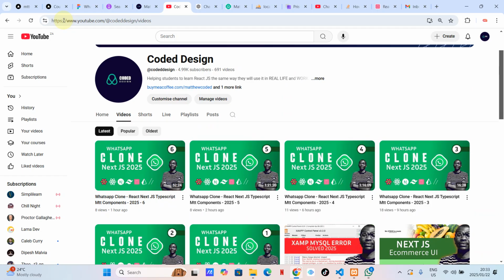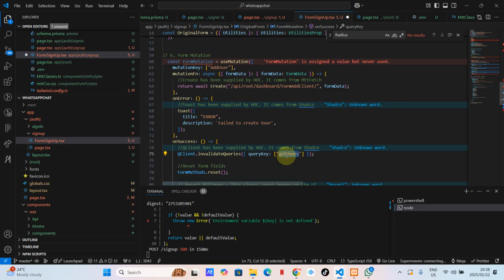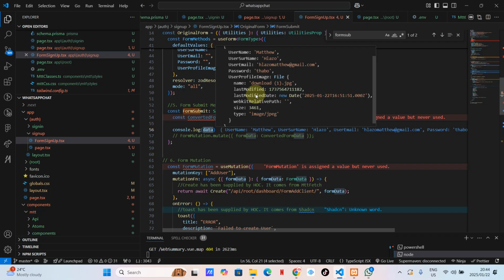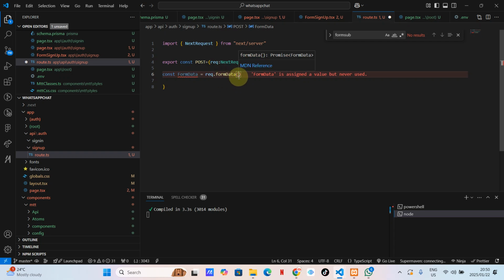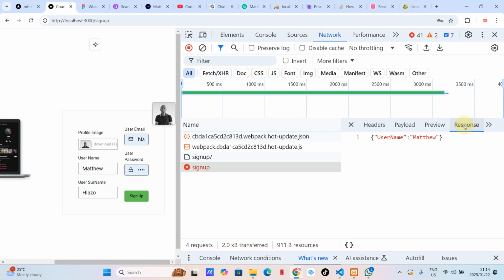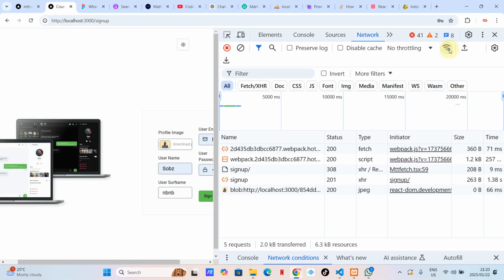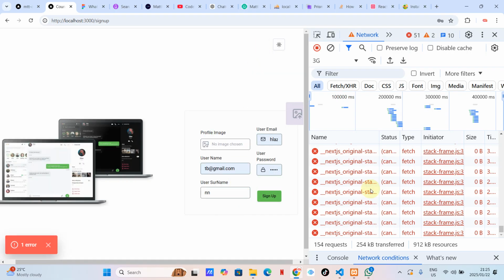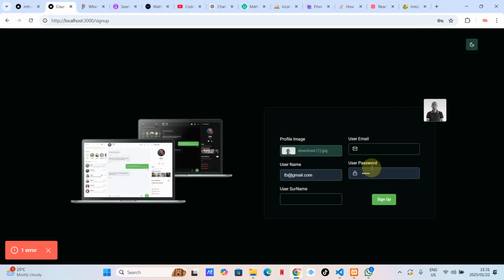Whatsapp Clone - React Next JS Typescript Mtt Components - 2025 - 8